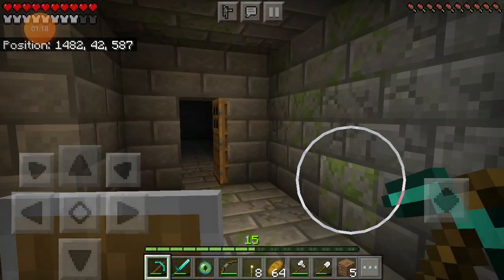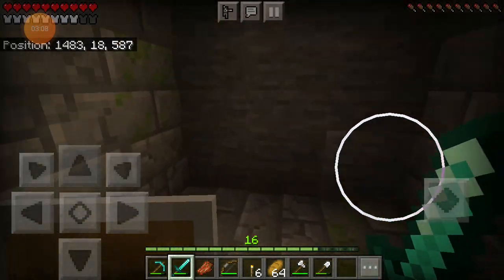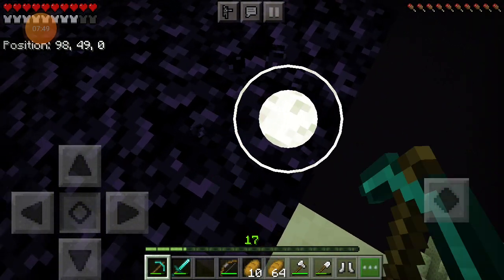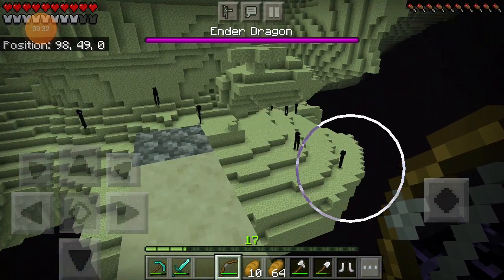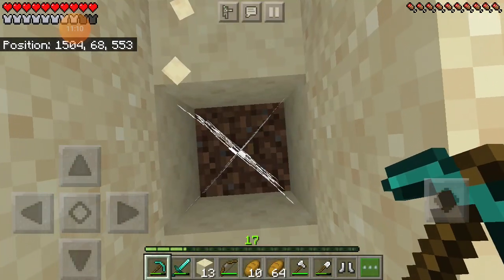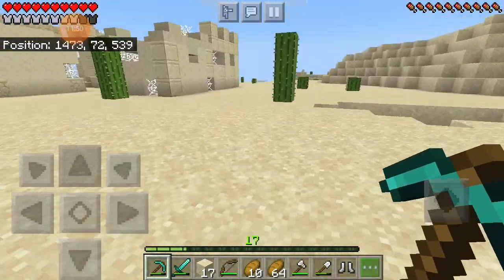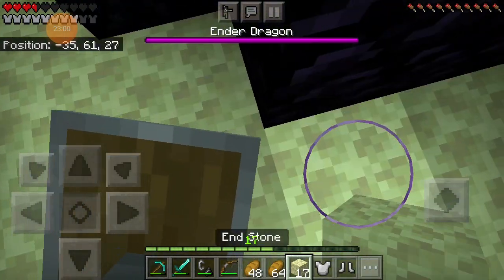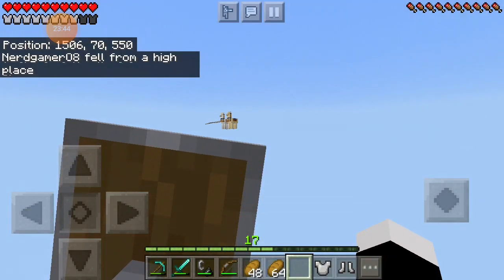Beating Minecraft Part 7